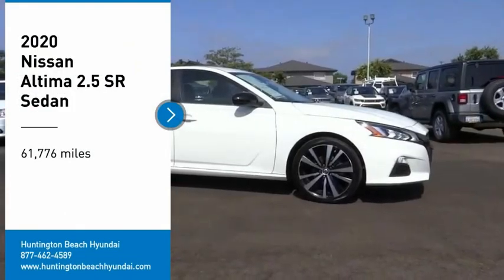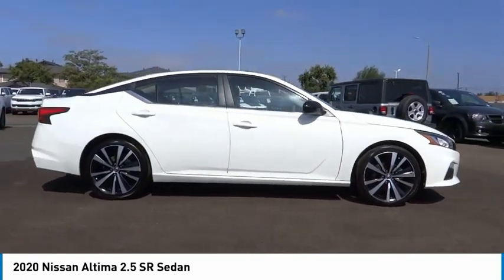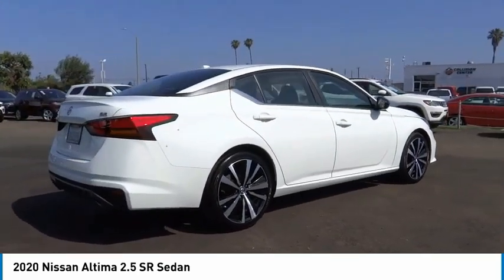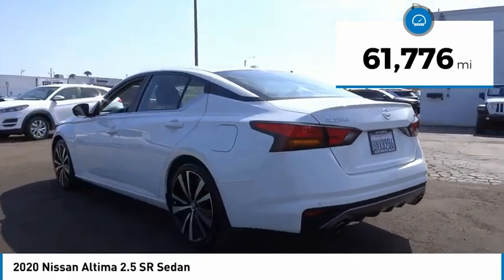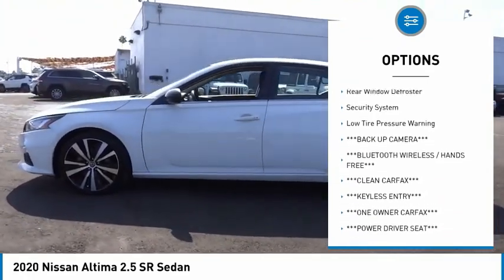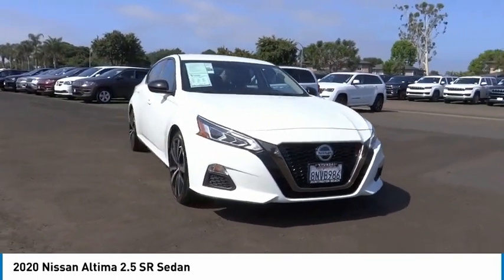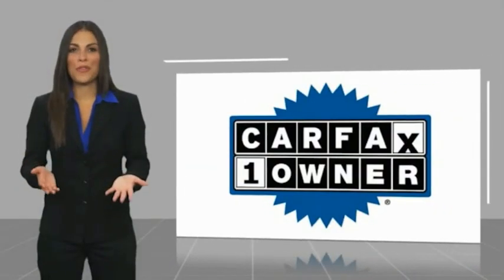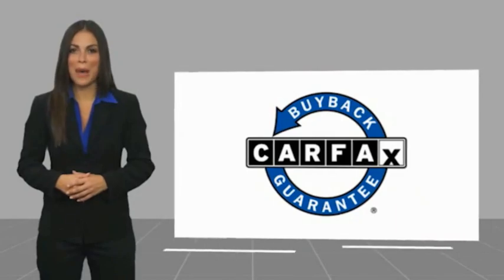2020 Nissan Altima RH7514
2020 Nissan Altima 2.5 SR Sedan

16751 Beach Blvd.

2020 Nissan Altima CVT with Xtronic 2.5L 4-Cylinder DOHC 16V 27/37 City/Highway MPG CARFAX One-Owner. Clean CARFAX. This Vehicle is Located at: Huntington Beach Hyundai; 16751 Beach Blvd, Huntington Beach CA 92647. Dealer Installed accessories are optional and may be purchased for an additional charge.All prices subject to government fees and taxes, any finance charges, any dealer document preparation charge, and any emission testing charge.While we make every effort to ensure the data listed here is correct, there may be instances where some of the factory rebates, incentives, options or vehicle features may be listed incorrectly as we get data from multiple data sources. PLEASE MAKE SURE to confirm the details of this vehicle (such as what factory rebates you may or may not qualify for) with the dealer to ensure its accuracy. Dealer cannot be held liable for data that is listed incorrectly.